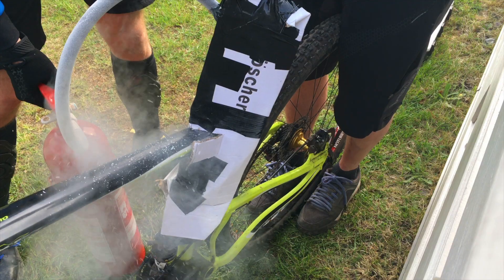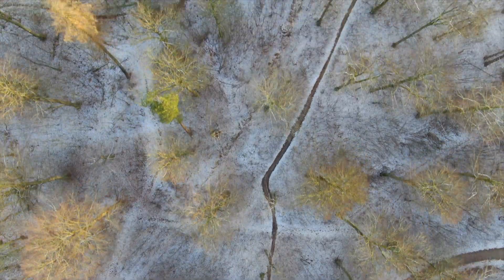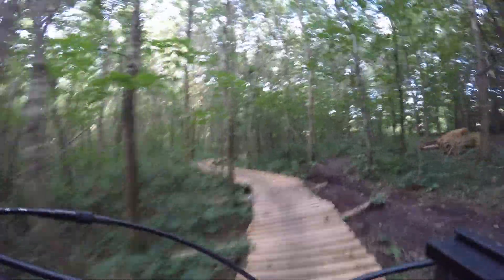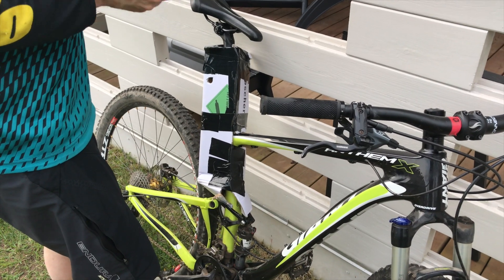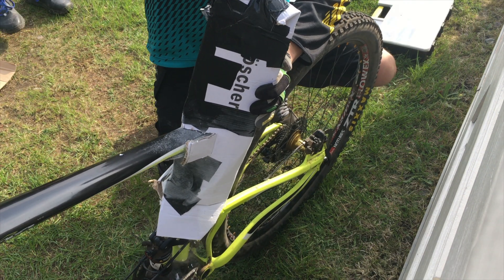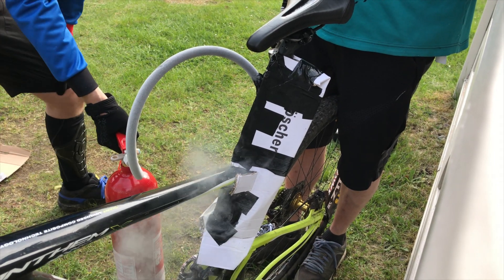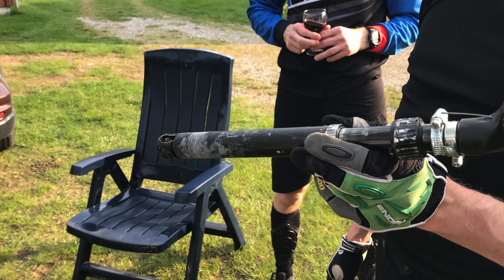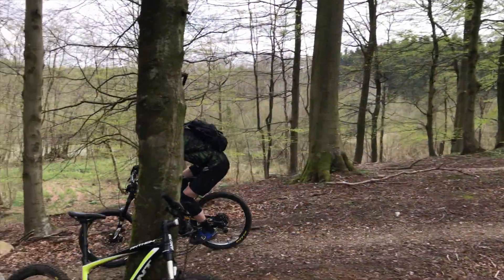Using Co2 from fire extinguisher to remove seized seat post by freezing it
I todays video I show our attempts to removing the stuck seat post, actually a dropper seatpost from the carbon frame of my bike. We had tried a bunch of things including boiling water and WD40 but that didn't help, perhaps the addition of extreme cold will shrink it enough to make a difference? So I bought a CO2 fire extinguisher in a final effort to get the seat postout.